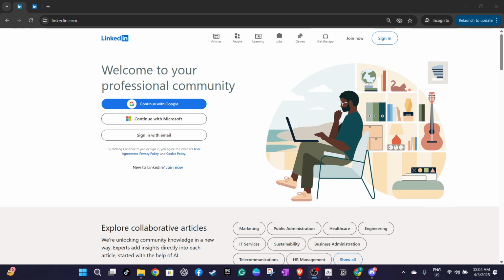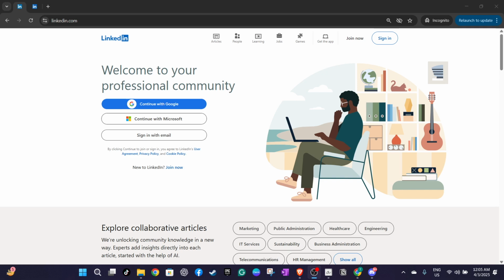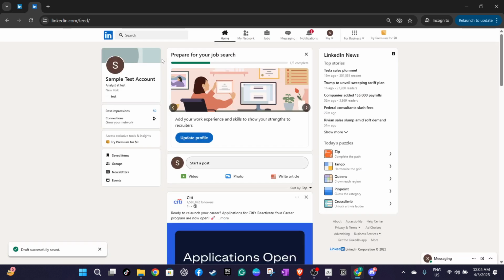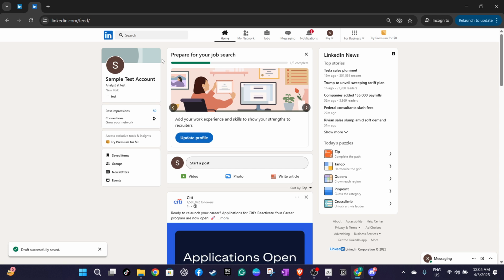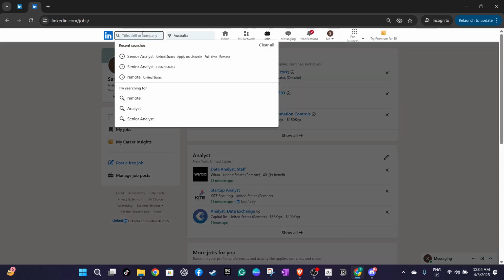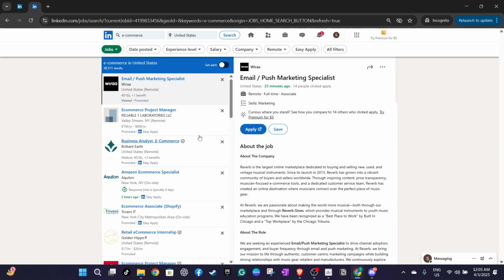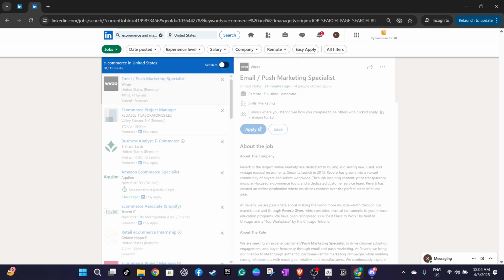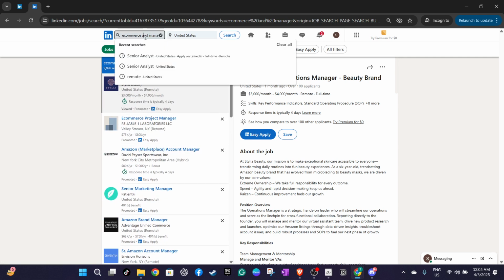How to Find E Commerce Clients on LinkedIn [2025 Full Guide]